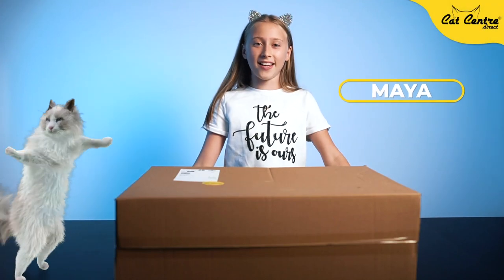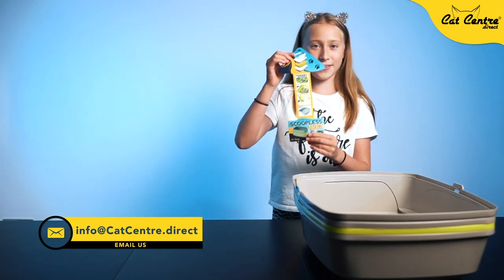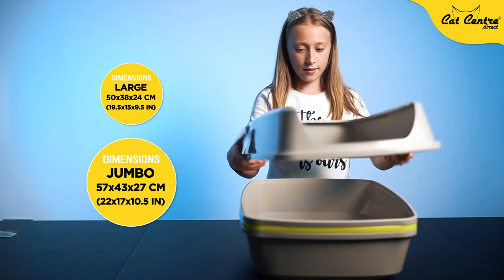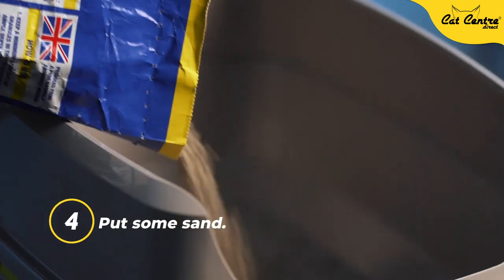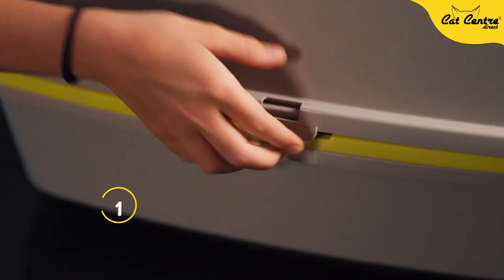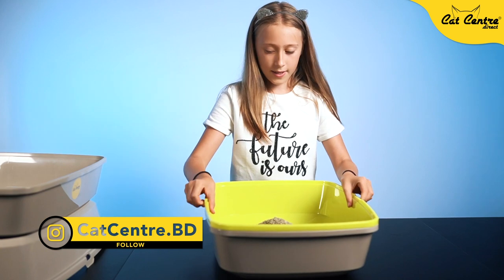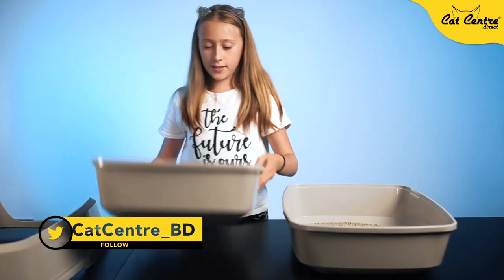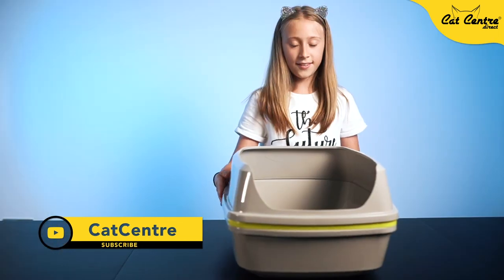Cat Centre: How to Assemble Extra Deep Scoopless Litter Tray- production by DM2Agency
Attention spans online are short. In fact, the average attention span is now just ⏱️ 8.5 seconds. The opening ⏱️ seconds, you must give clarity to what your ▶️ video is about and give the 👪 viewer confidence that what they’re about to watch is work their ⏱️ time. Creating a hook is one of the best ways to grab attention is with a hook at the start of your ▶️ video. A hook is a really quick preview of what’s coming up in the ▶️ video.
Our DM2Agency professionals Ralph & Dorota can create hooks for your videos to make it more interesting & engaging.